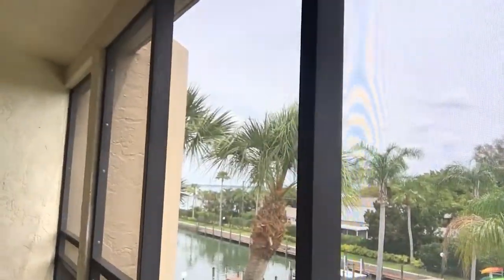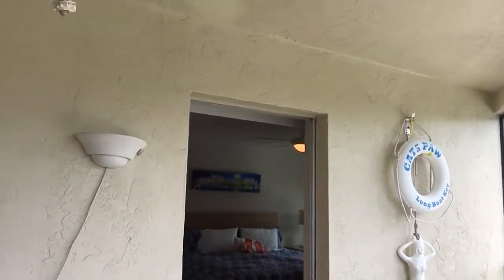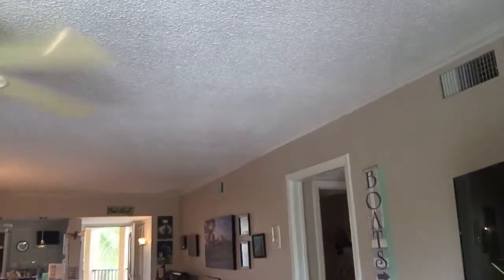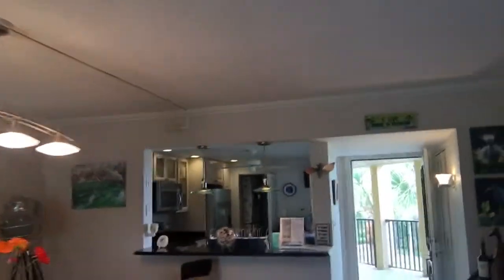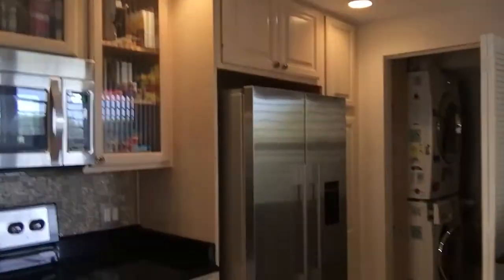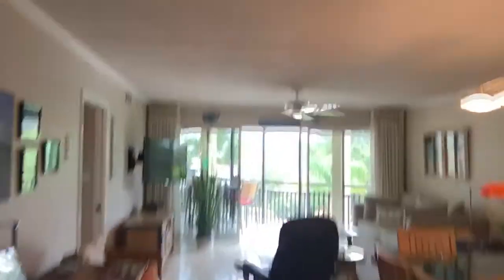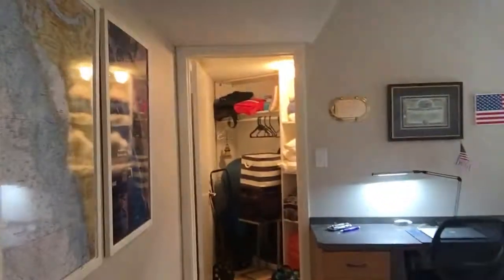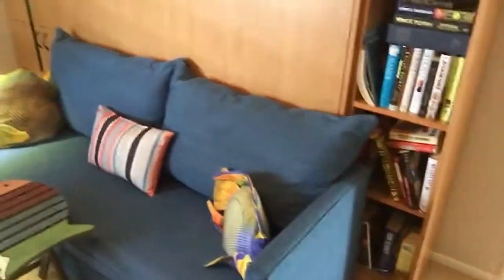Updated Longboat Key Condo--Just Reduced!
This is a preview of my open house that I am doing at 450 Gulf of Mexico Drive unit B302 in Bay Harbour. It's a 2/2 with water views listed for $389,000 after a price reduction this week!